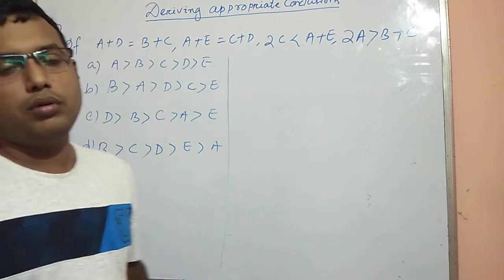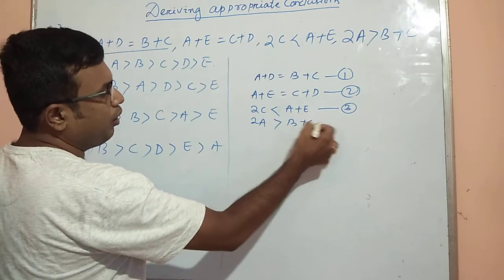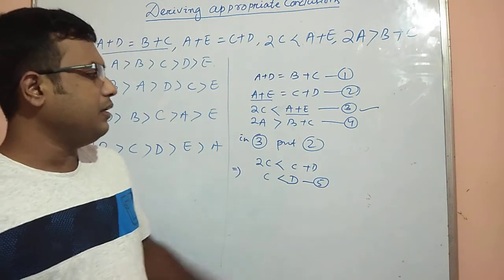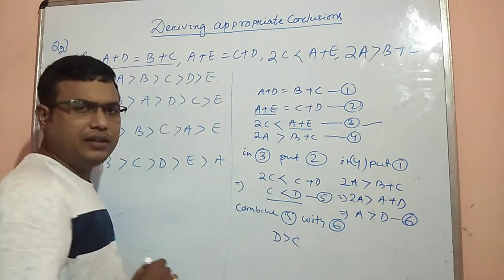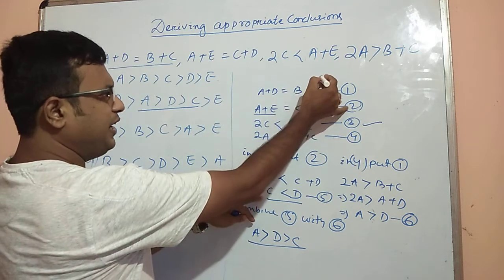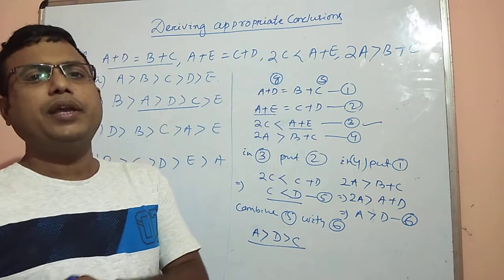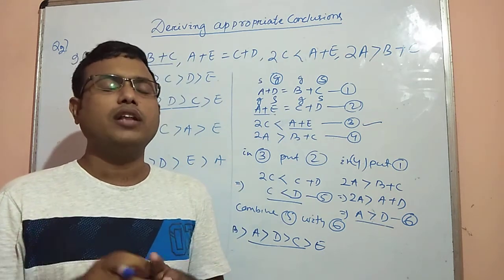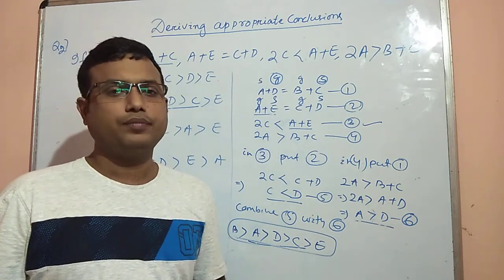MAT class(mathematical operation2)by Santosh Sir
MAT class for foundation